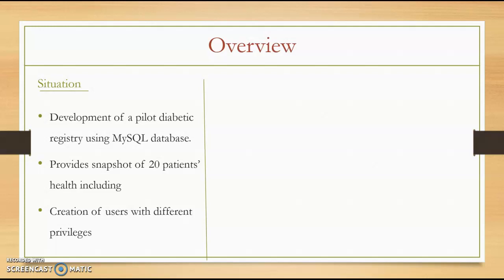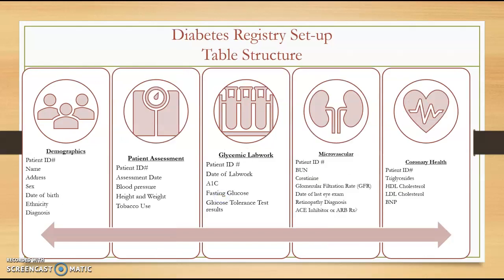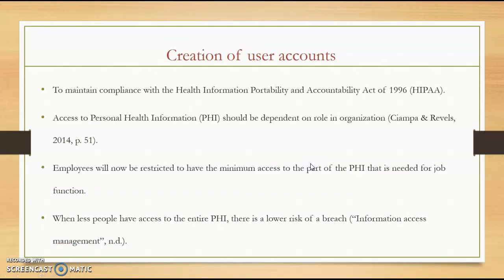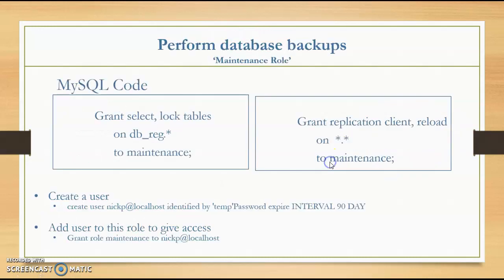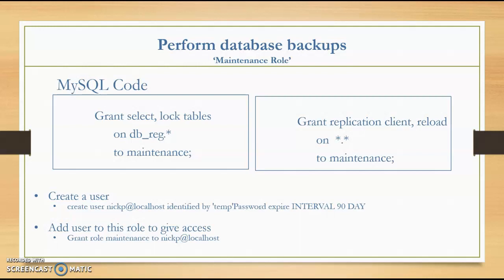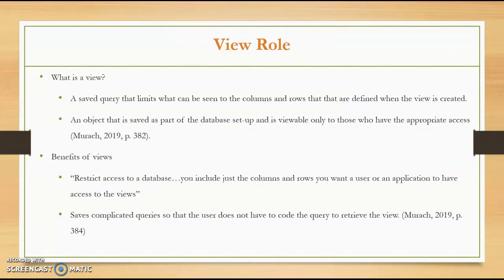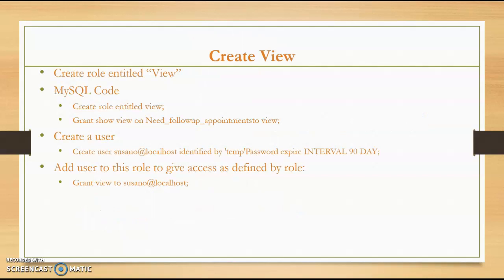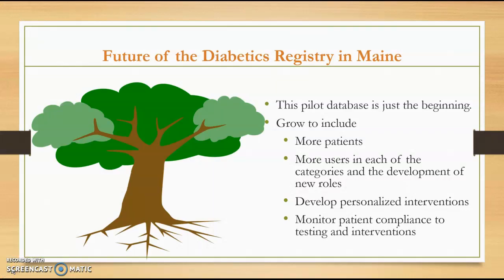Wk7 Registry Sharon Blodgett